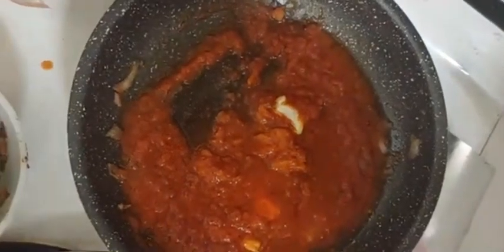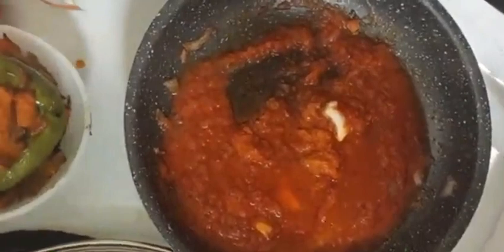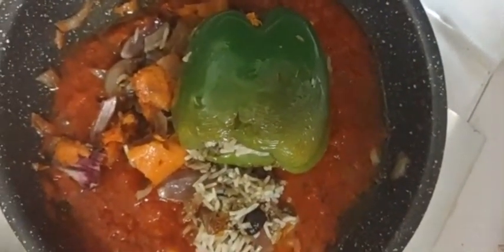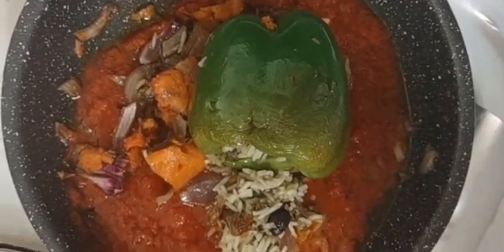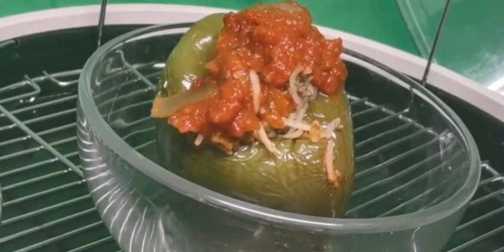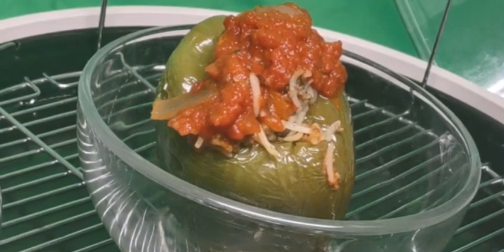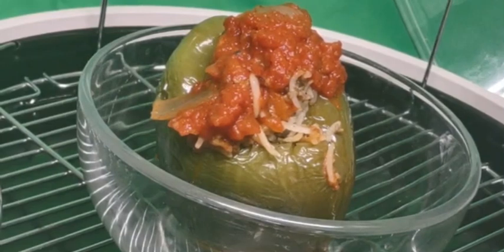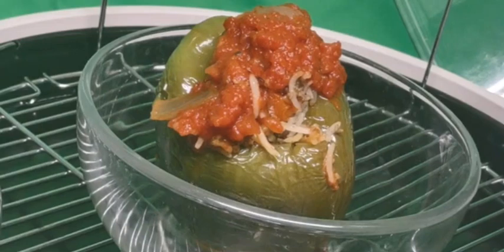Try this recipe! Stuffed Pepper MY WAY!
Sauteed onions, garlic, cilantro, mint leaves, farmers' meat, basmati rice, and a big green pepper!